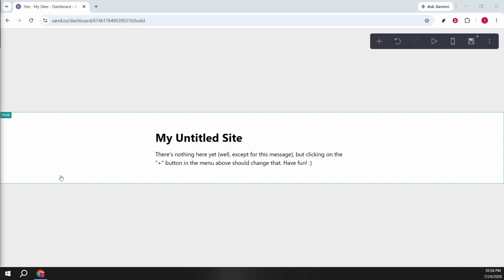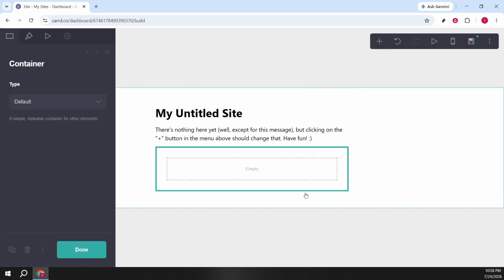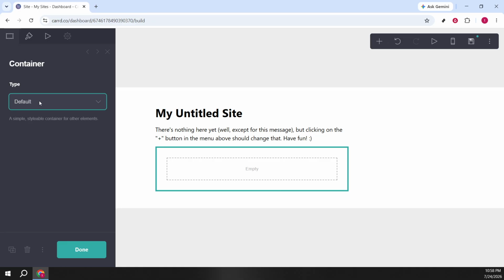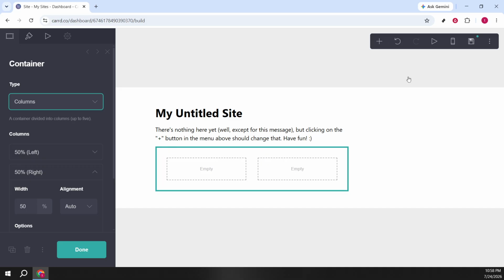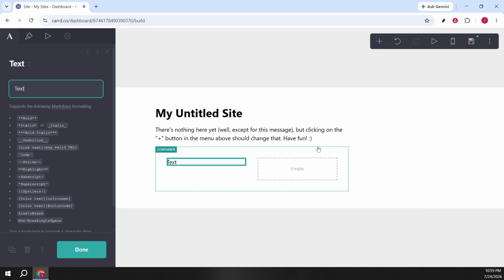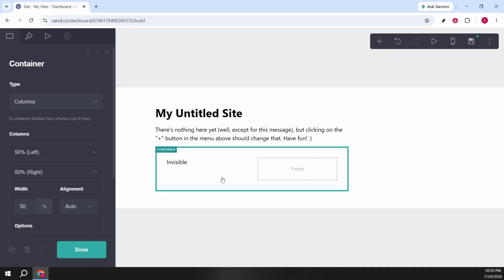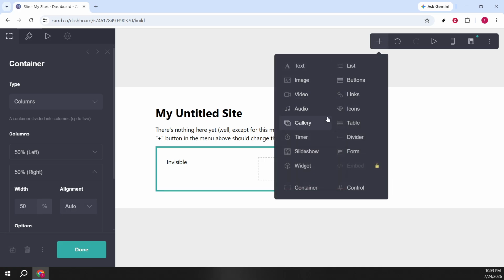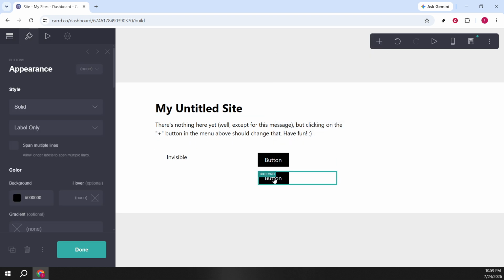How To Add Invisible Rectangle Box In Words In Carrd [2026 Guide]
How To Add Invisible Rectangle Box In Words In Carrd